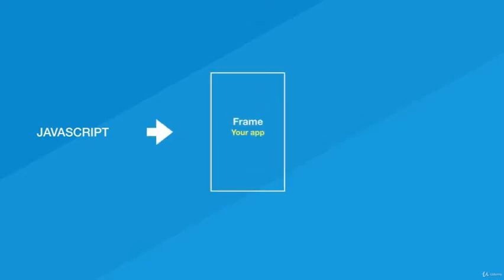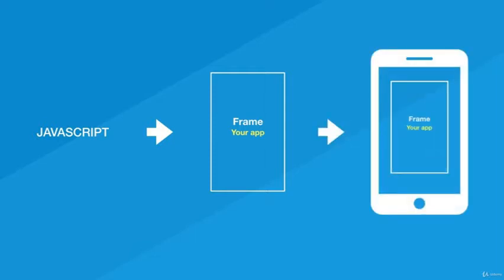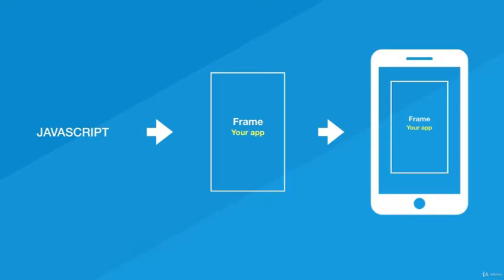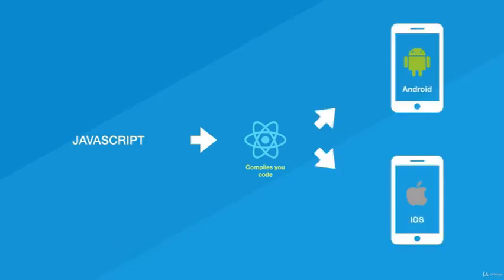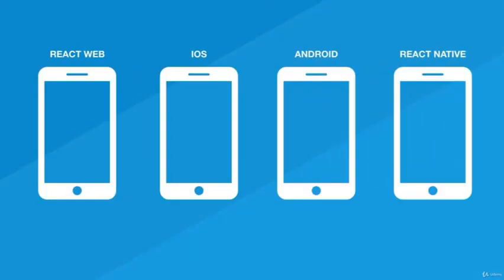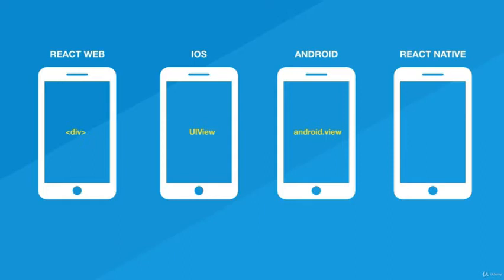آموزش React Native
قسمت اول - موضوع  : React Native چیست؟
دوستان عزیز برای یادگیری کامل این دوره یا دانلود آموزهای تصویردیگر به لینک روبرو رجوع کنید